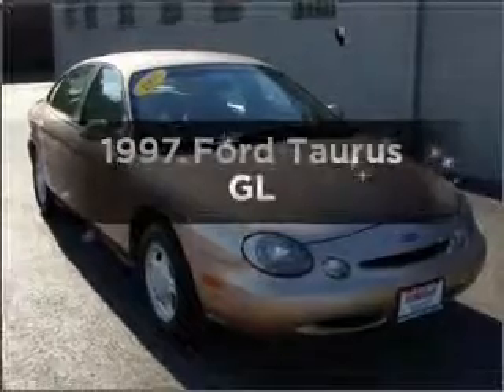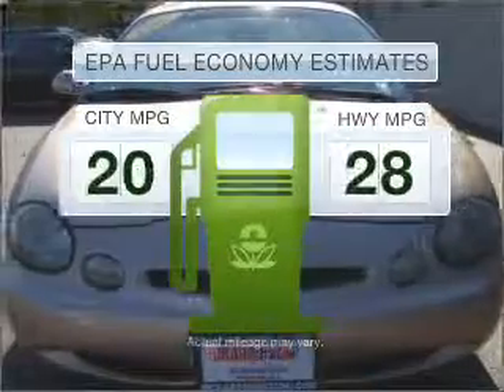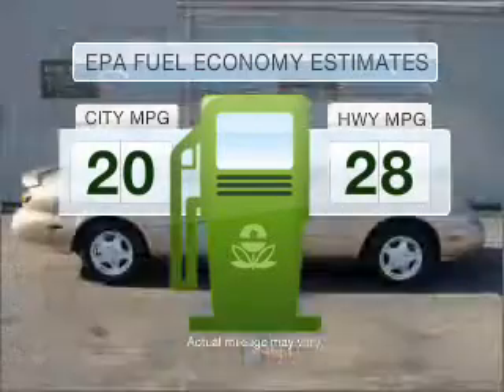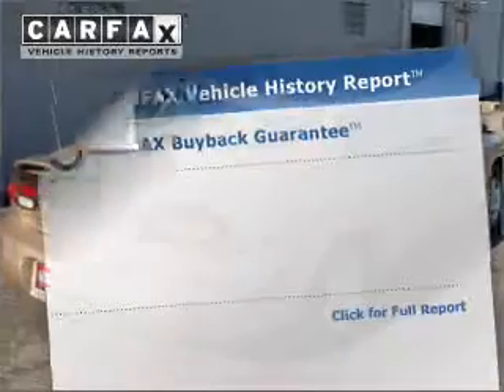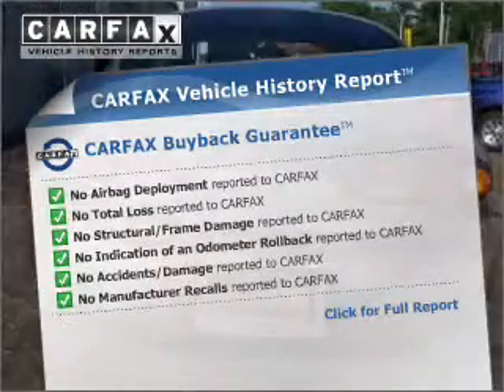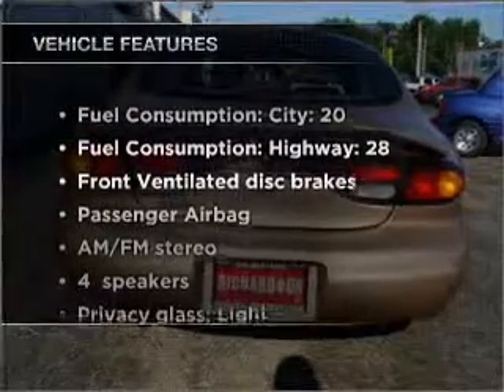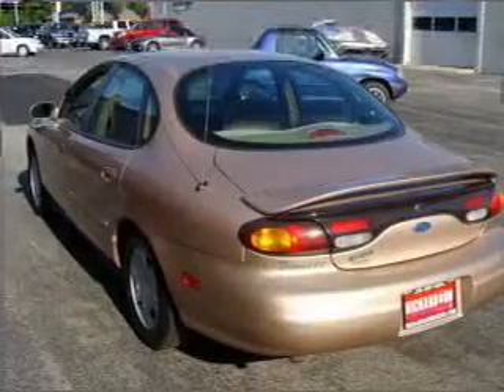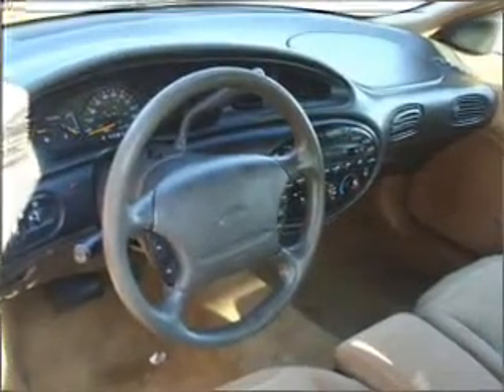1997 Ford Taurus - Highland IN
Year: 1997
Make: Ford
Model: Taurus
Trim: GL
Engine: 3.0 liter 6 cylinder 12 valve
Transmission: 4-Speed Automatic
Color: Gold
Mileage: 101078
Address:
9110 Indianapolis Blvd